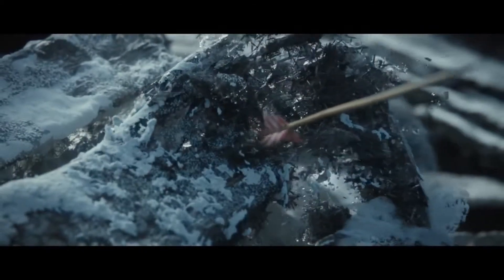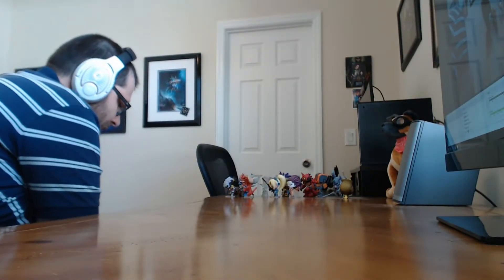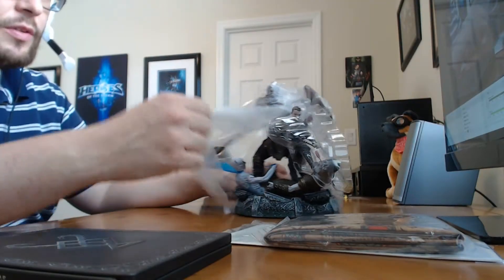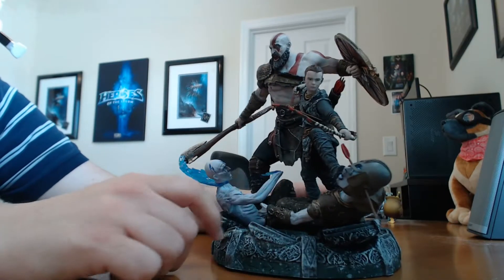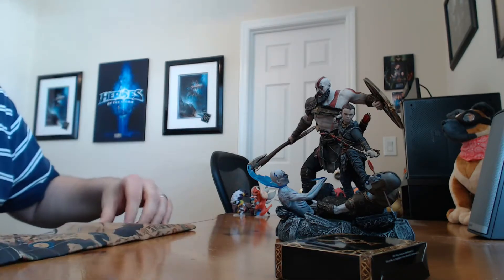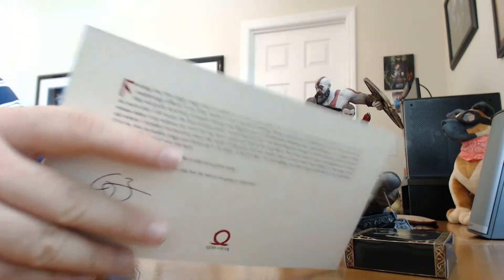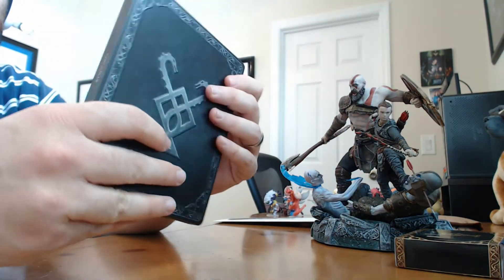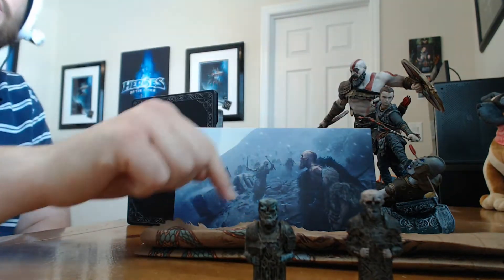The God of War Collector's Edition - Contents & Unboxing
It's here.  The God of War Collector's Edition, exclusively for PlayStation 4, includes the following:

Full Game
9" Kratos & Atreus Statue by Gentle Giant
Limited Steelbook Case
2" Huldra Brothers Carvings
Exclusive Lithograph
Cloth Map
Digital Contents Include:
        Death's Vow Armor Set
        Exile's Guardian Shield
        God of War Digital Comic #0 by Dark Horse
        God of War Digital Mini Artbook by Dark Horse
        Dynamic Theme

I can tell you, in terms of quality, this thing is absolutely gorgeous.  I'm a bit disappointed in the lack of a soundtrack as well as a lack of art book, but the statue more than makes up for any missed items.